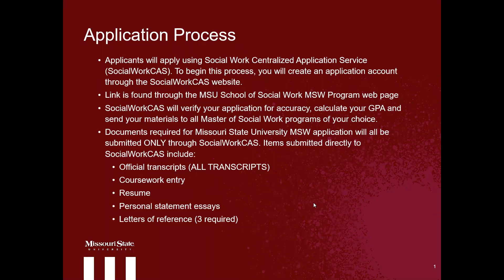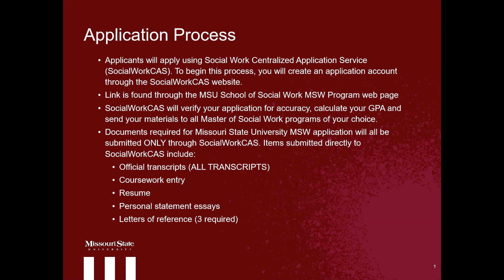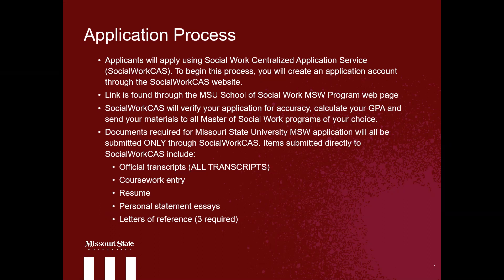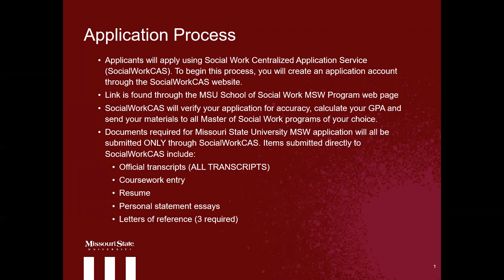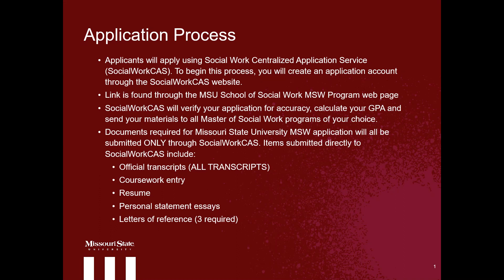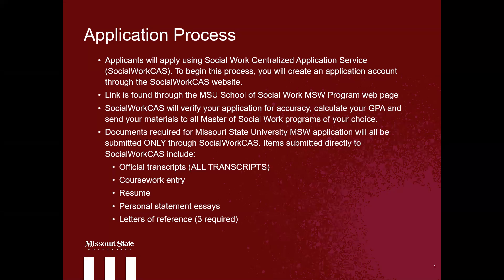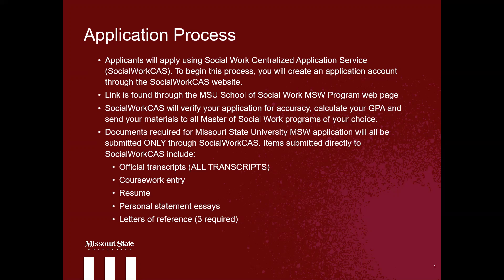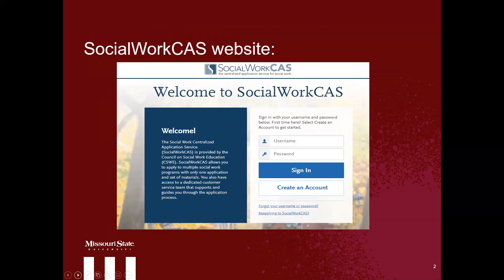How to Apply to the MSW Program